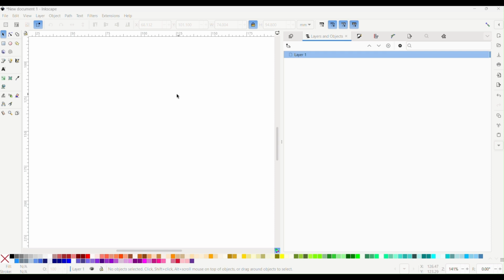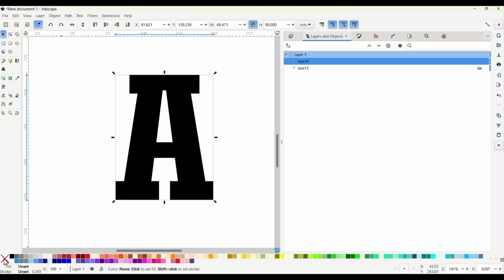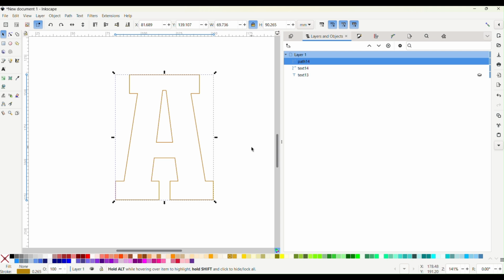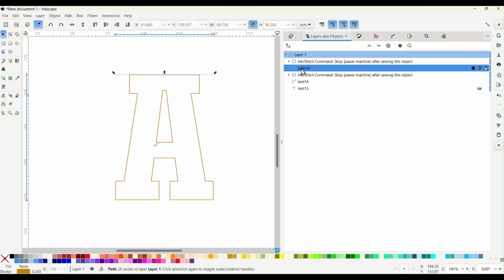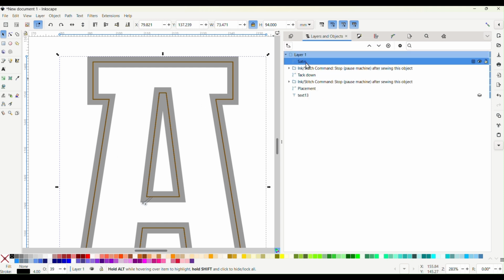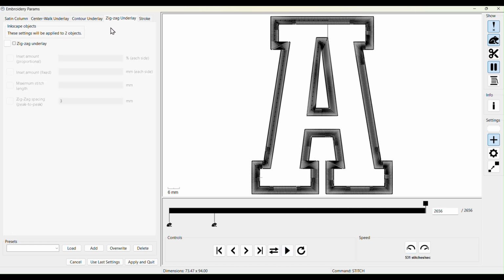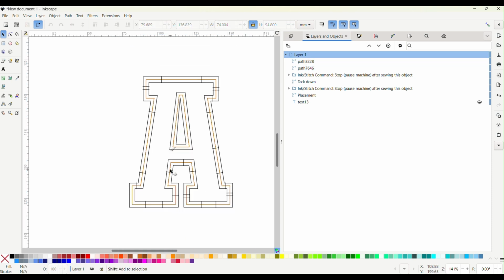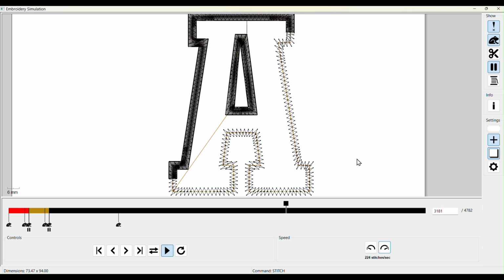Inkstitch - Creating A System Font Applique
Create a machine embroidery letter applique with Inkstitch for Inkscape
Version 3.2.2